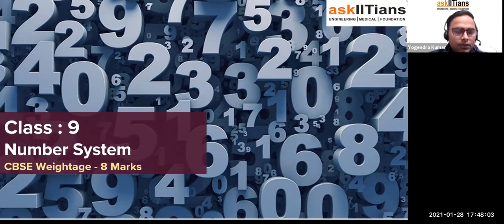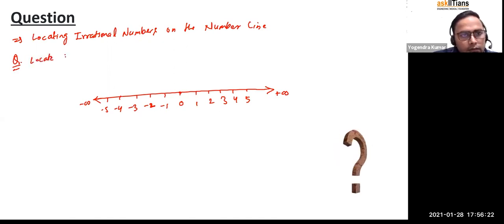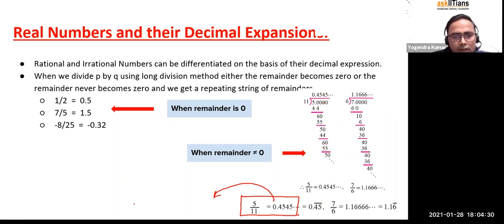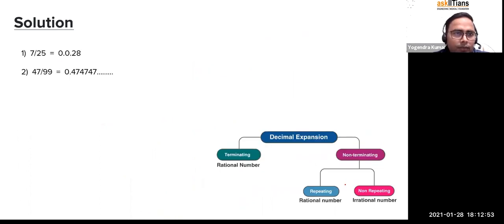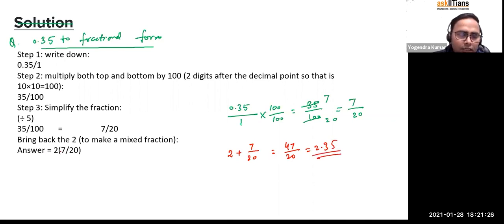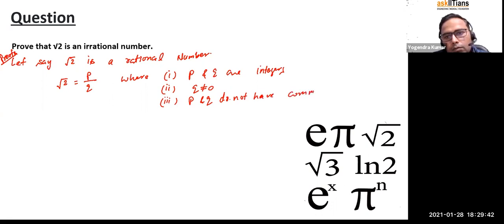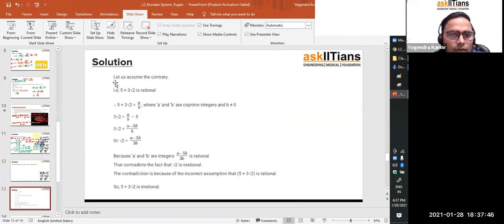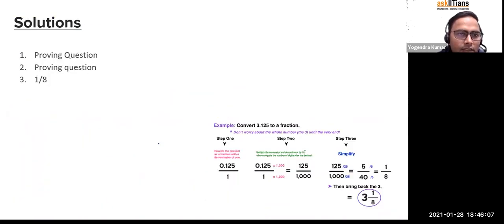BODMAS operations | Lecture-3 | Number System | Maths | Grade- 9 | JEE | NEET | Olympiads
Yogendra has explained Operations on real numbers( BODMAS operations), Identities related to square roots, Laws of Exponents, Rationalising factor

For more information on force and pressure, refer to our revision notes on Class 9 Maths